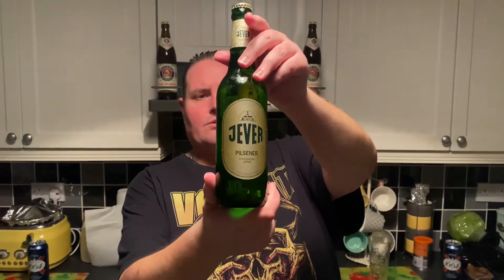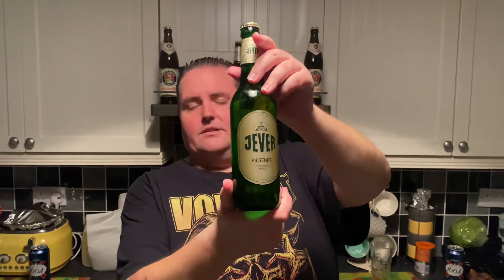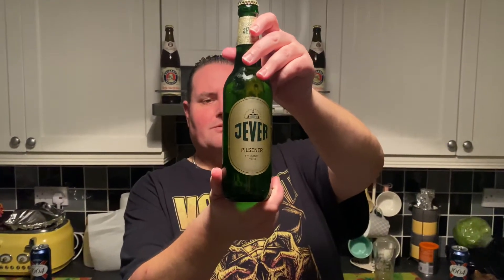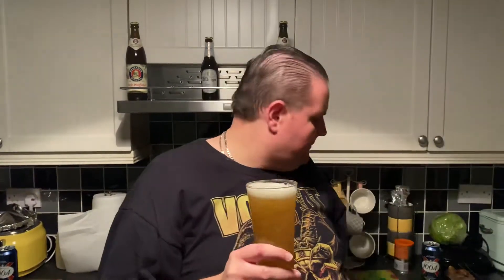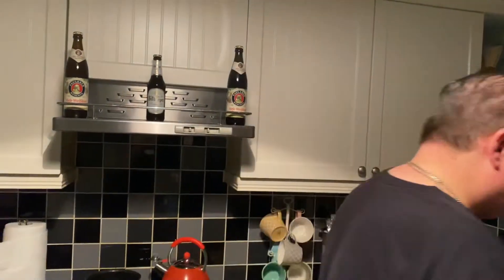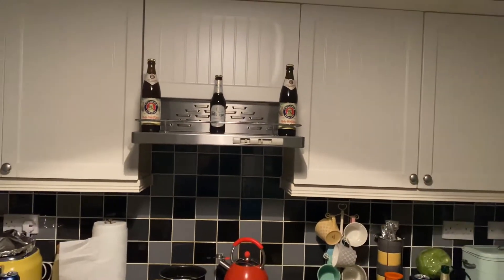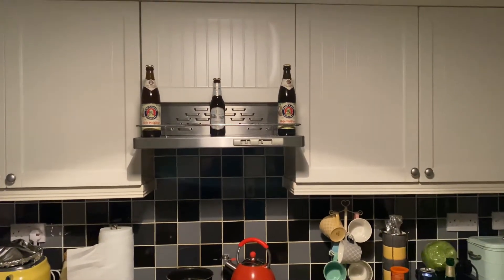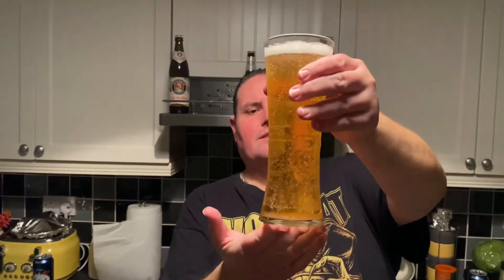Jever - German Pilsner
TANK TALKS BEER
Hoped you enjoyed the video